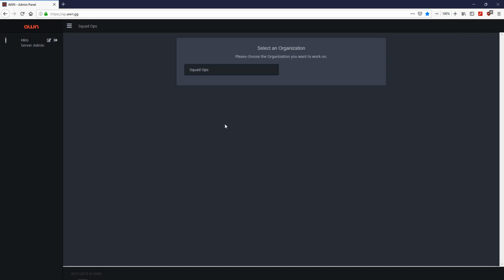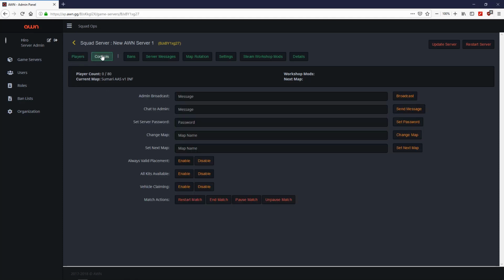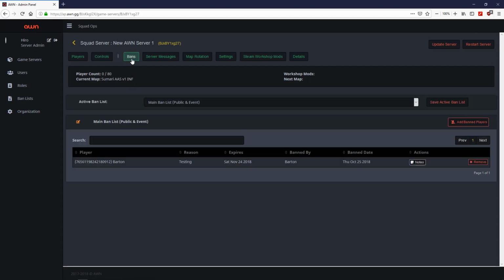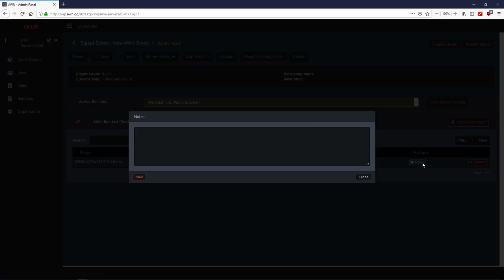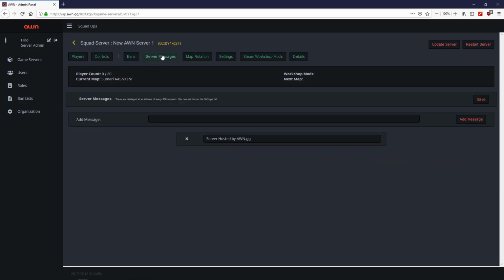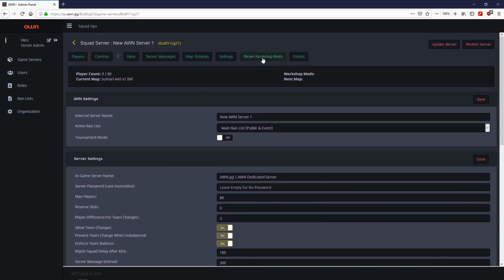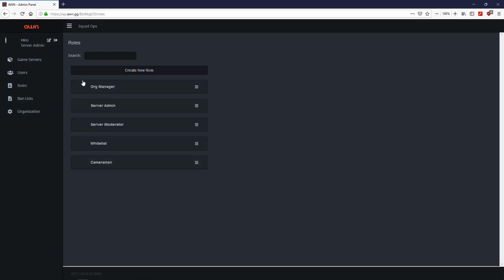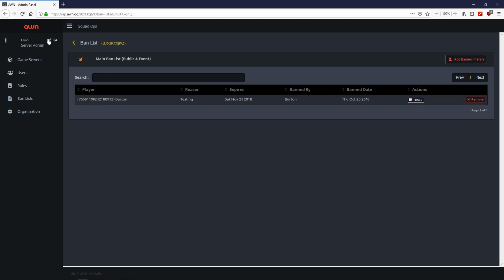AWN Training Video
This video is for the Admin Trainee Handbook

AWN Training